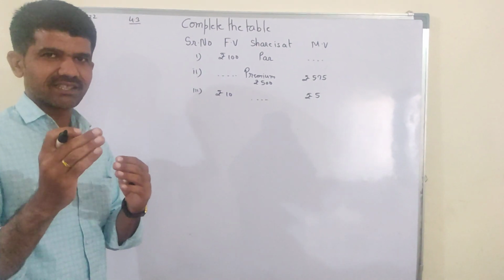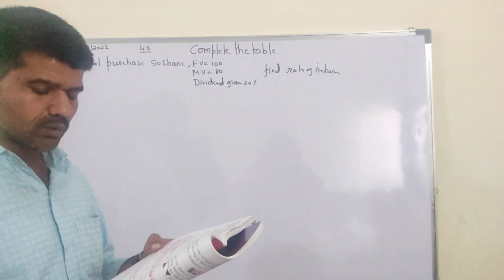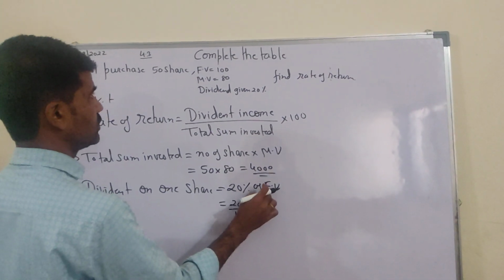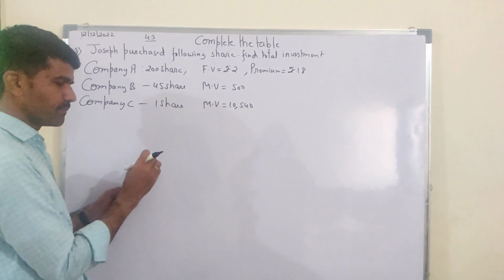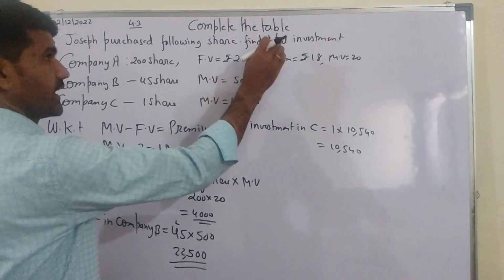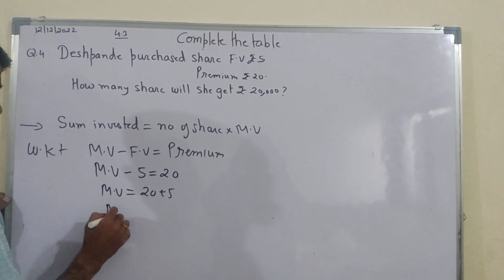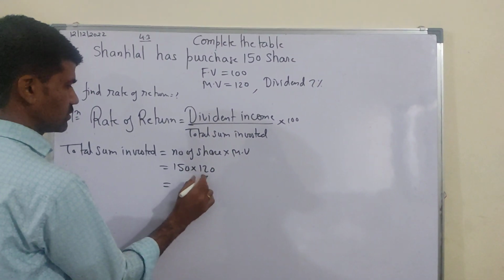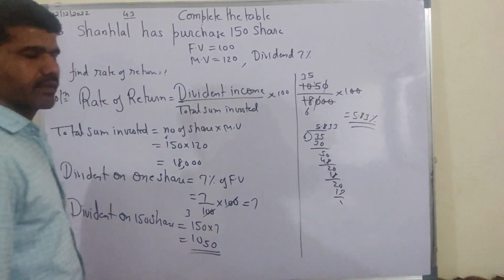10std Financial Planning Practice set 4.3 solve #